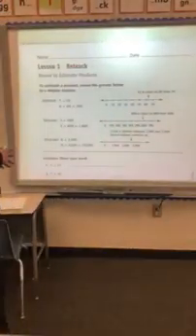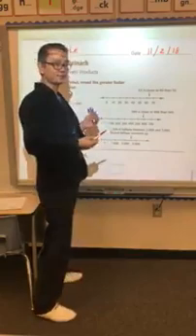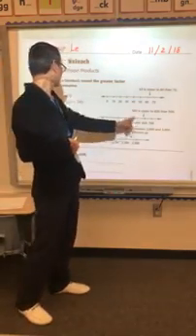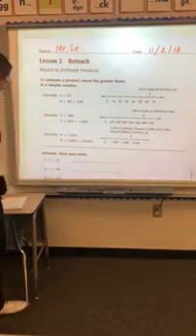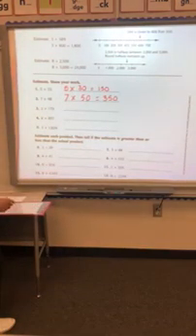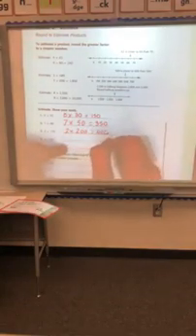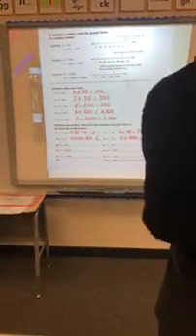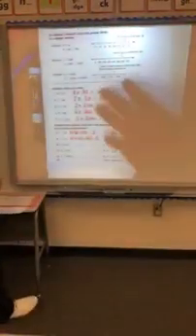Teaching 42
Description